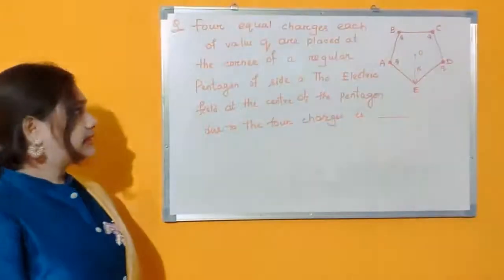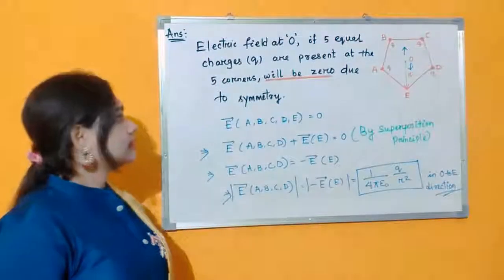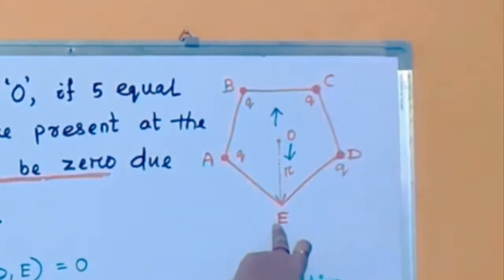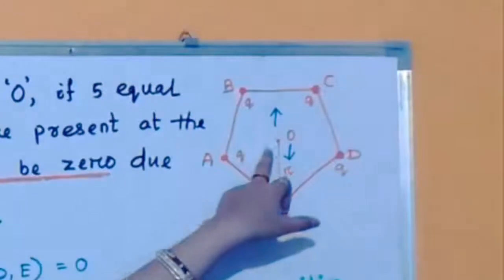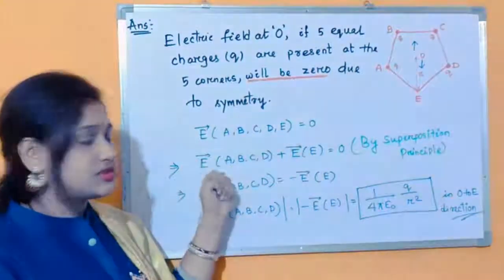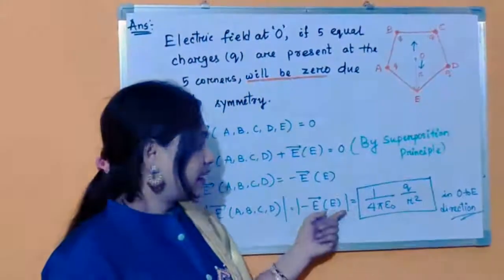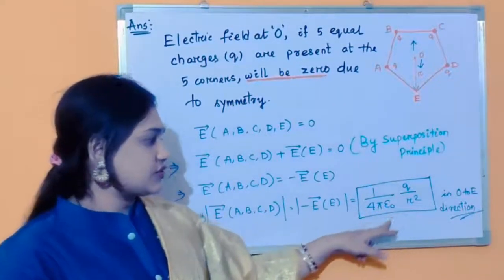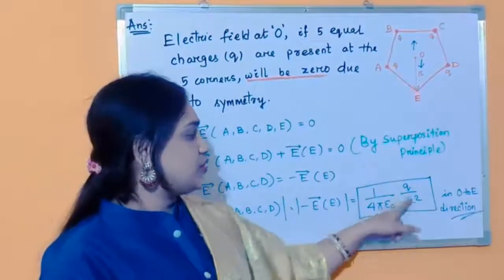Class 12th CBSE Physics - Electric Field at Centre of a Regular Pentagon due to Four Corner Charges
Link for the Series of Important Questions & Answers of Class 12th CBSE Physics (Chapter - Electric Charges & Fields